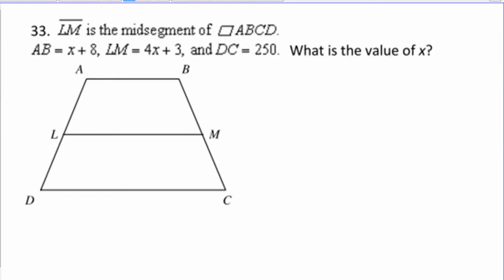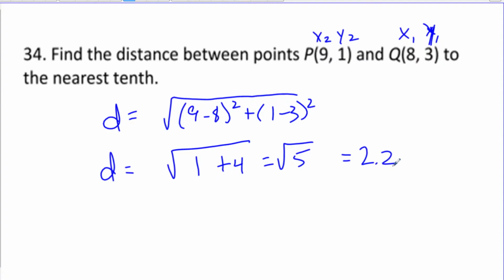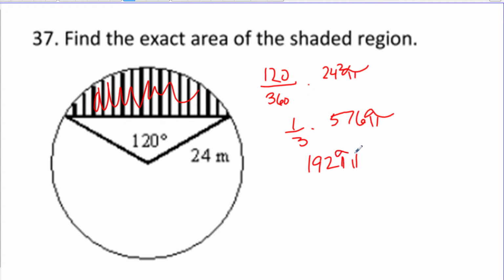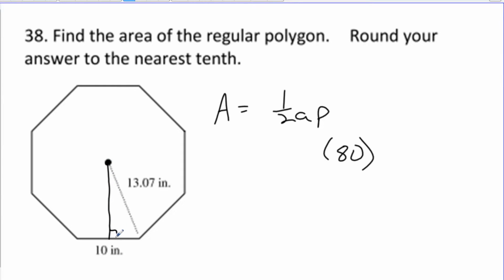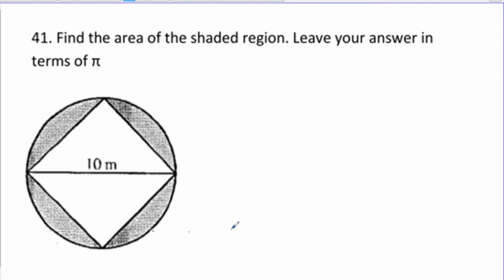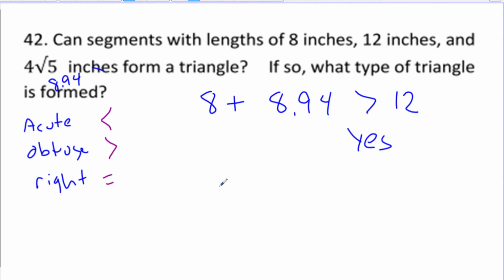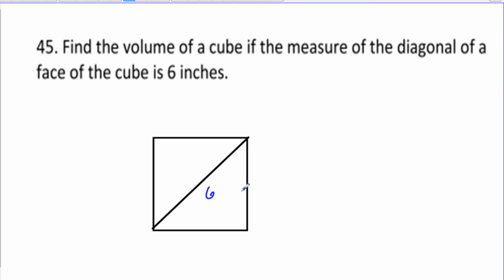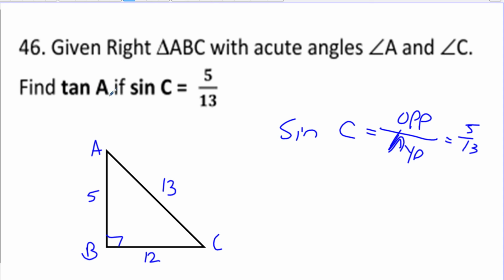Geometry A Final Exam Review Part 3